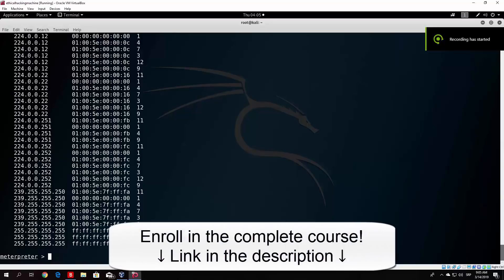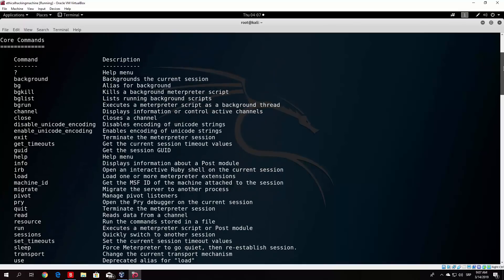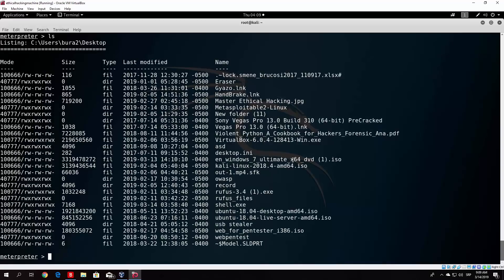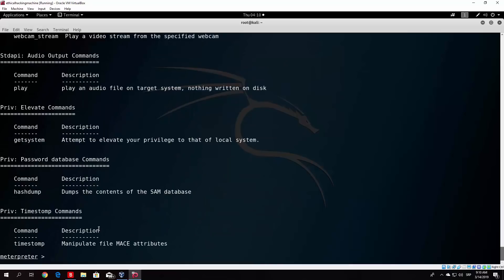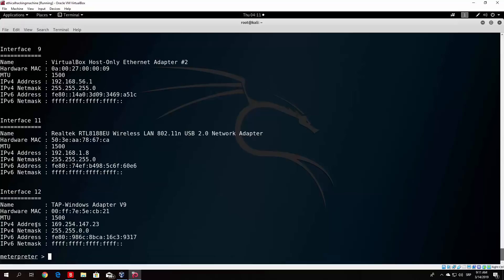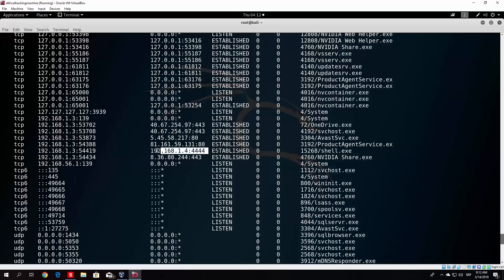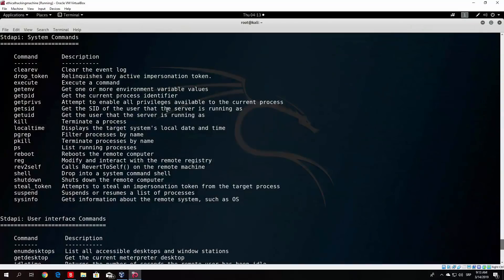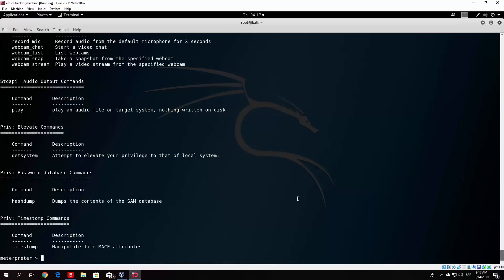Learn System Hacking E12: Meterpreter Environment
In the 12th episode of our Metasploit tutorial series we will cover the Meterpreter environment. We will cover some of the commands we can use to exploit our target Windows 10 machine.